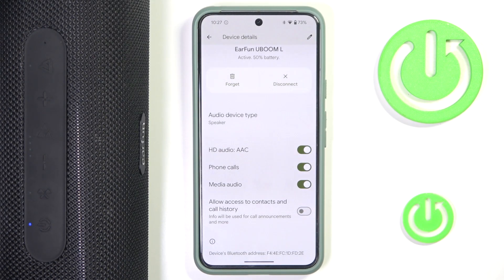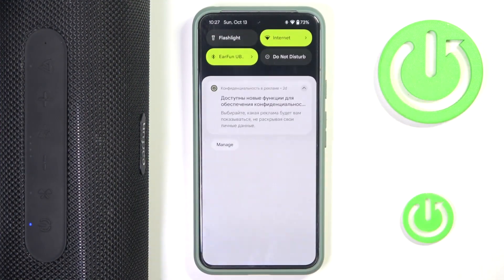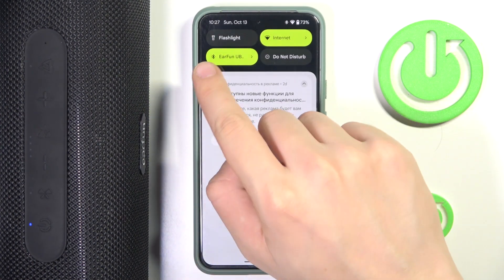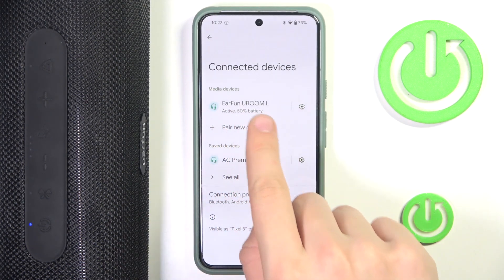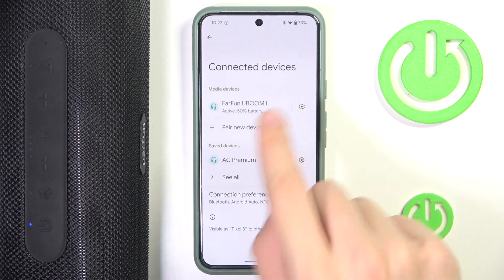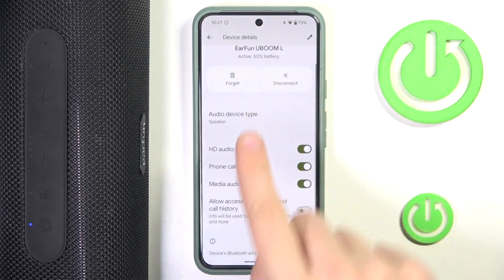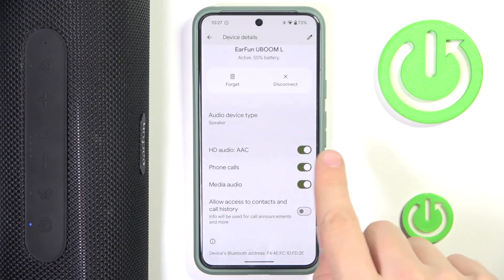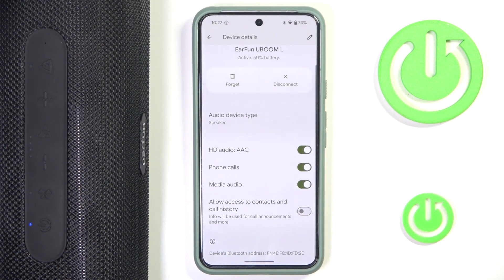EARFUN Uboom - How to Enable or Disable Phone Calls? | Manage Call Features on Uboom Speaker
Hi there! In today’s video, we’ll walk you through the process of enabling or disabling phone calls on your EARFUN Uboom speaker. This feature allows you to manage your call settings, so you can control whether your speaker will handle incoming phone calls. Follow along as we guide you step by step on how to manage this function easily.

How to Enable Phone Calls on EARFUN Uboom Speaker?
How to Disable Phone Call Features on EARFUN Uboom Speaker?
How to Manage Call Features for EARFUN Uboom Speaker?